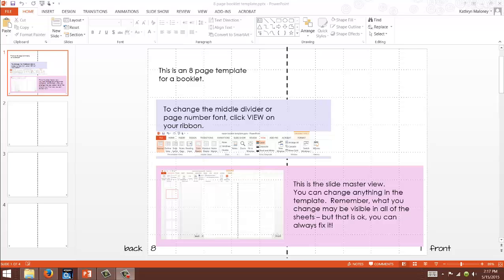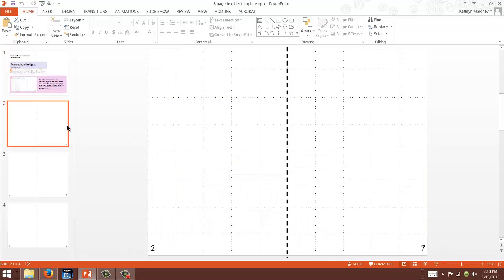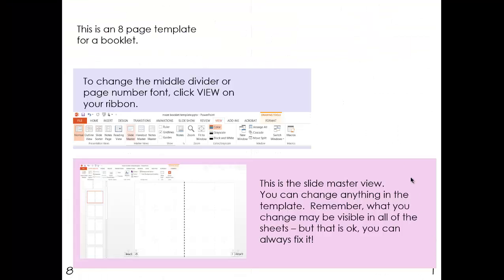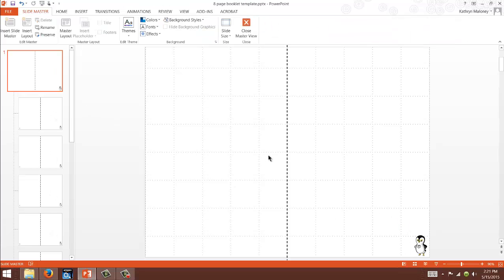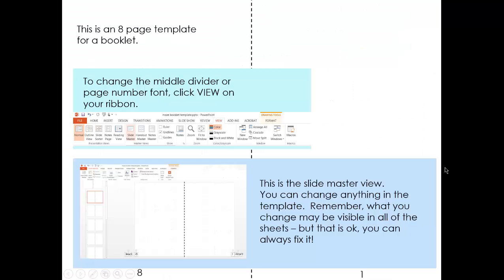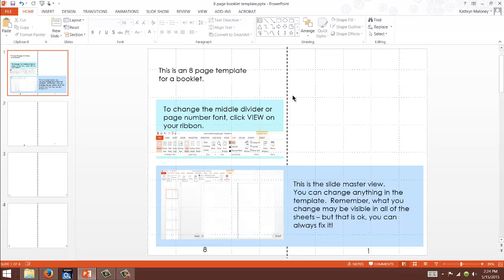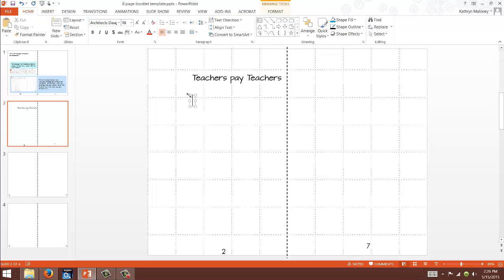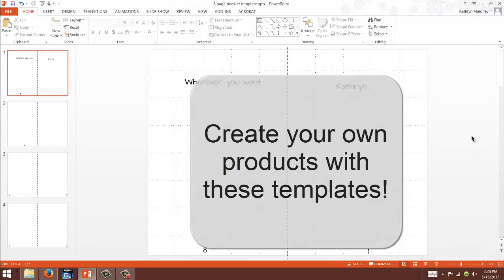"Unlock Your Inner Designer! Here's How to Create a Fabulous Booklet in PowerPoint"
Watch how easy it is to create a booklet using my PowerPoint templates!

You will get:
4 page
8 page
12 page
16 page

Learn how to use ChatGPT and PowerPoint to create your own worksheets!